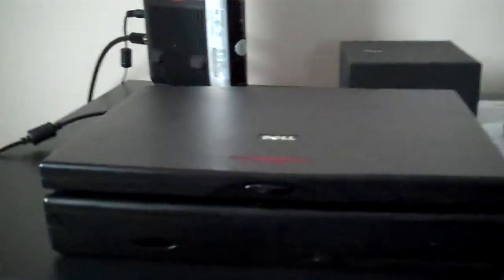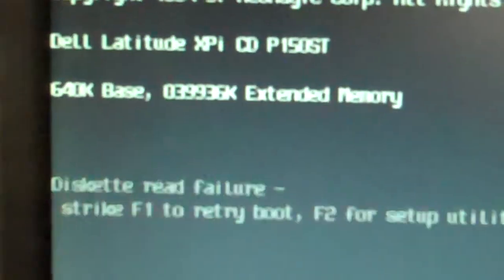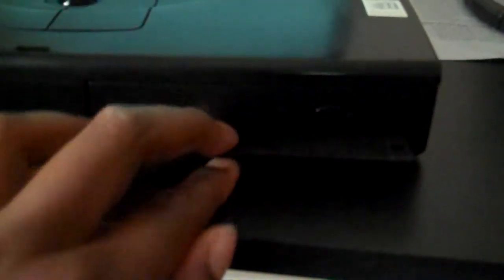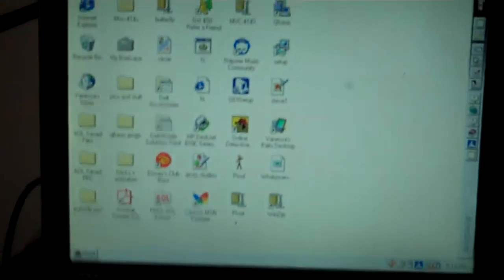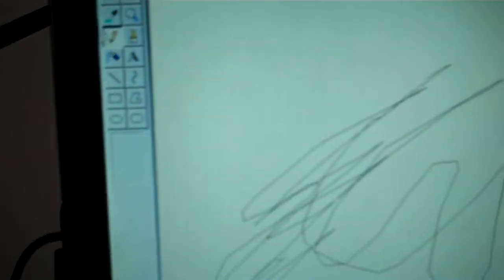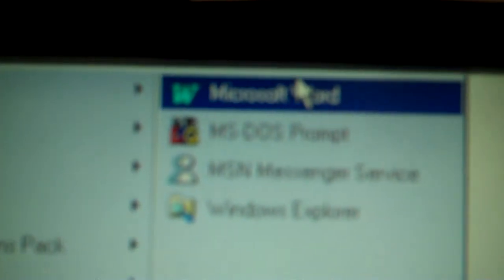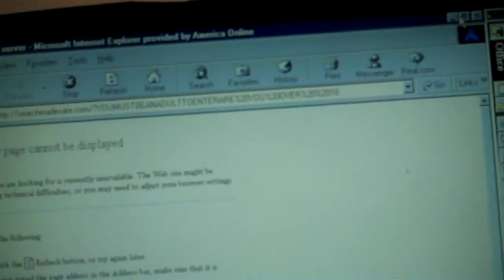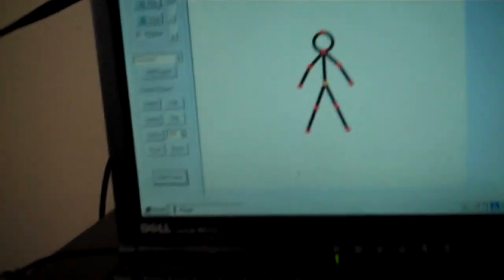HD: Dell Latitude xpi cd boot+info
Win 95 rox